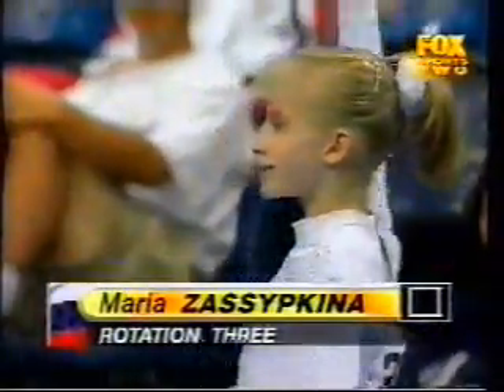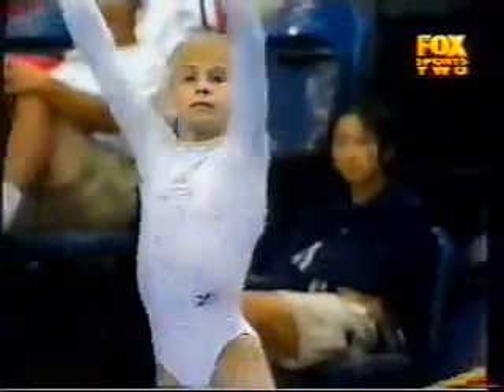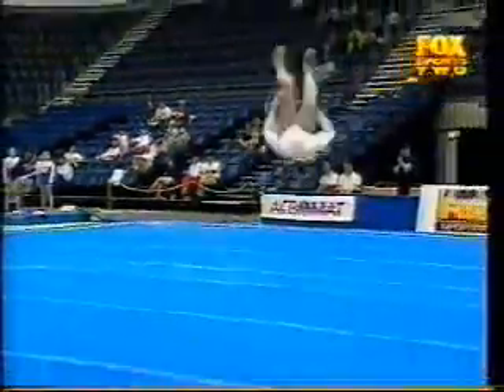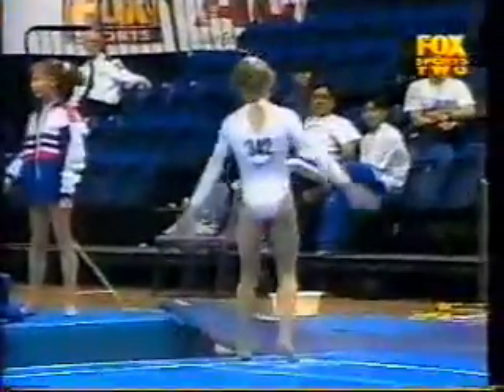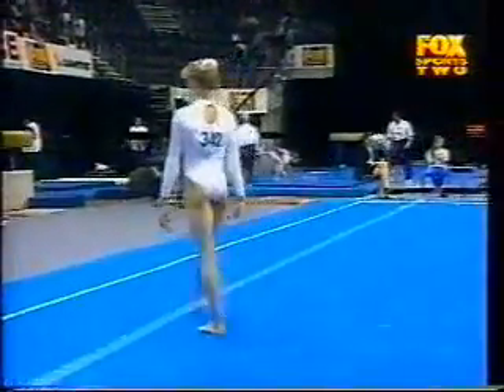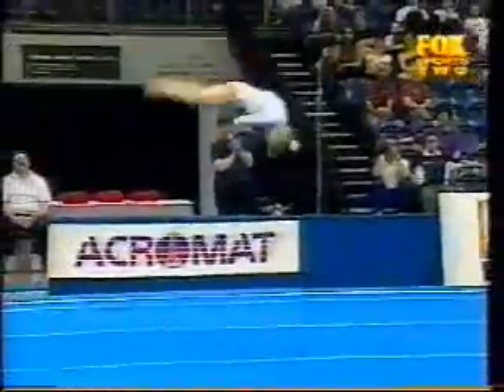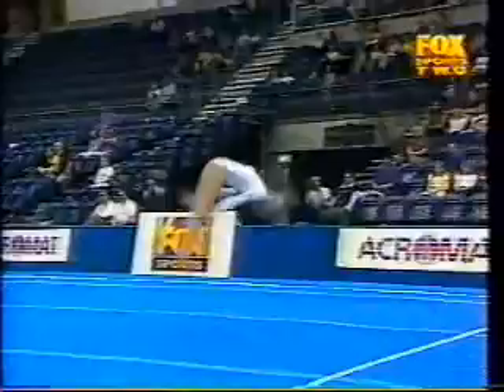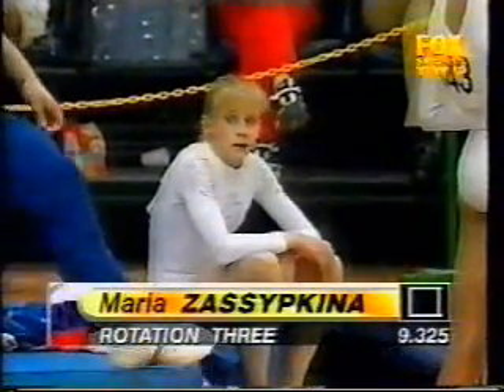Maria Zassypkina 1999 Canberra Cup Floor All Around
Floor routine of Maria Zassypkina from Russia in the all around at the 1999 Canberra Cup.